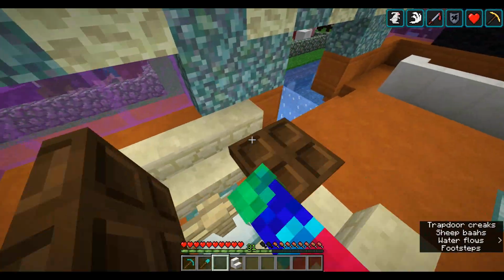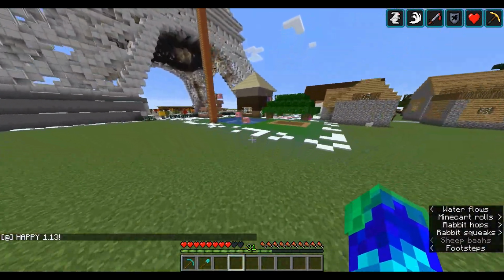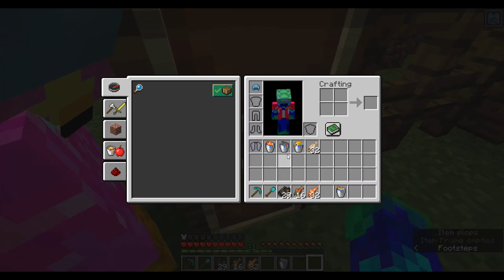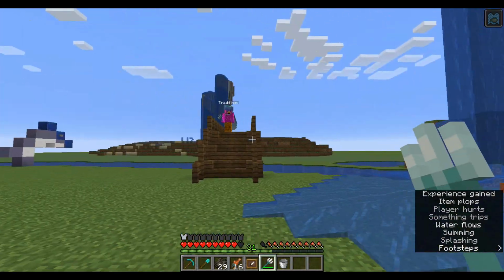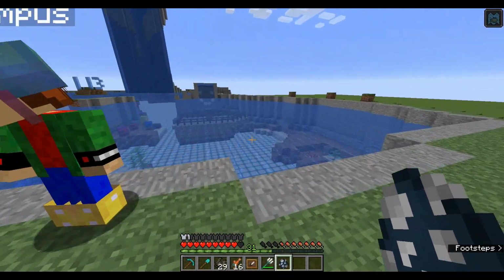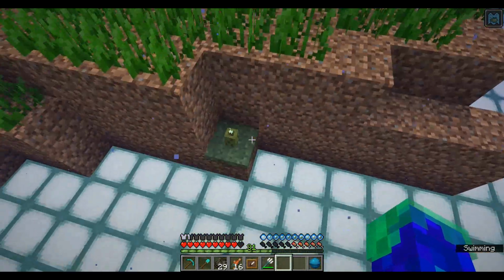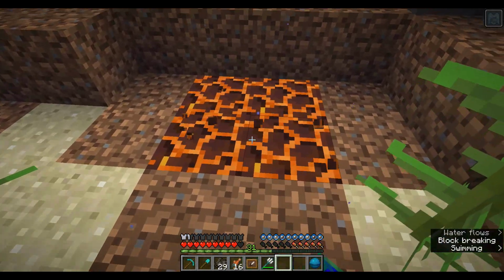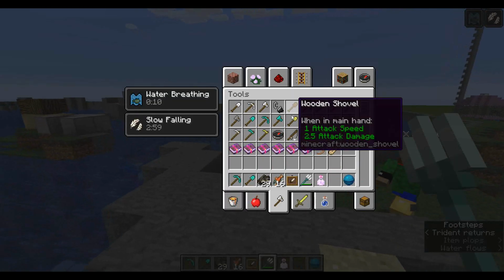1.13 Is Here!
Hello everybody and welcome to a special video celebrating the release of  Minecraft 1.13, otherwise known as the Update Aquatic. I am being joined by TirzahMingo and RexTempus as we explore some of the many features in this update, but to be fair there are so many new things in this update that we can't see it all. What we do get to see includes the following: pumpkin blocks, different trap doors and buttons, tridents and their various enhancements, turtle shell helmets, sea grass, sea cucumber, kelp, coral blocks, nautilus shells, the Heart of the Sea, coral blocks, stripped wood blocks, coral, turtle eggs, and of course DOLPHINS!!! I can't believe it took them 12 updates to include the greatest animal on Earth!!!